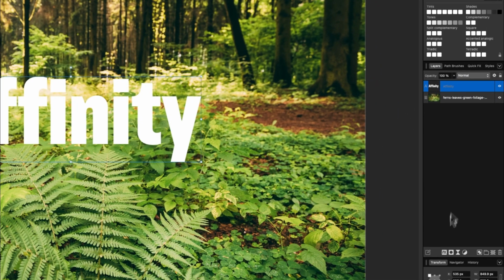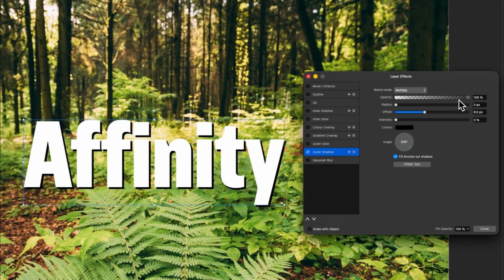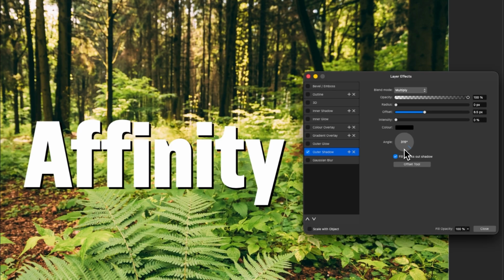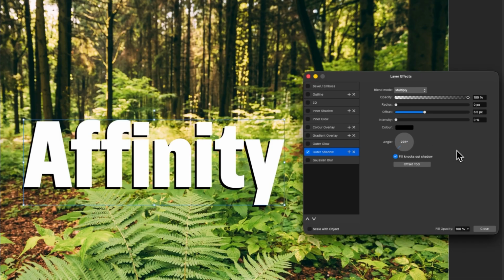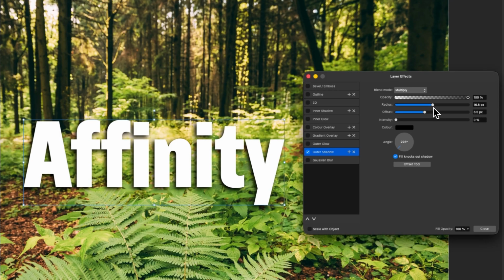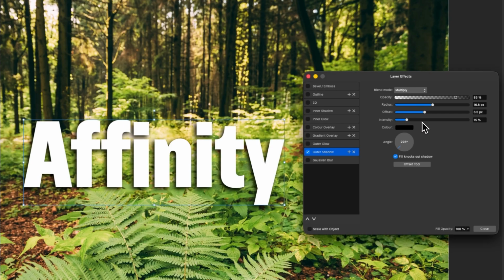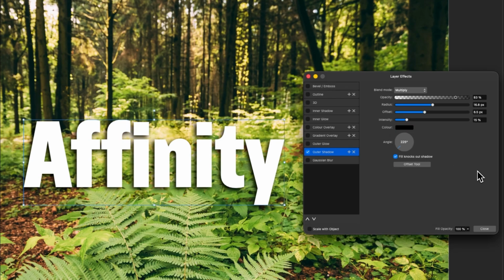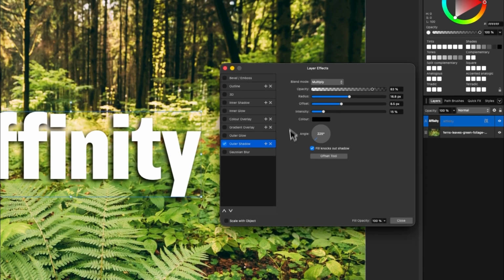How To Easily Add A Shadow To Text In Affinity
How To Easily Add A Shadow To Text In Affinity. This beginner friendly Affinity tutorial shows how to add a drop shadow to text layers in a couple of simple steps.